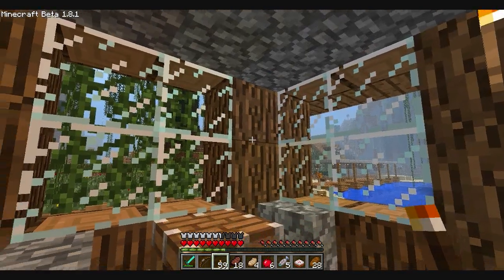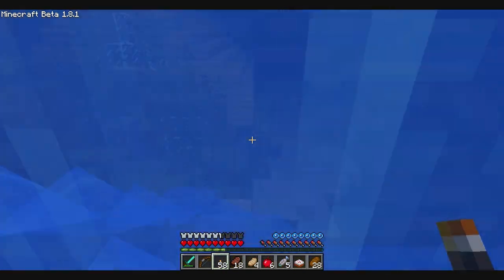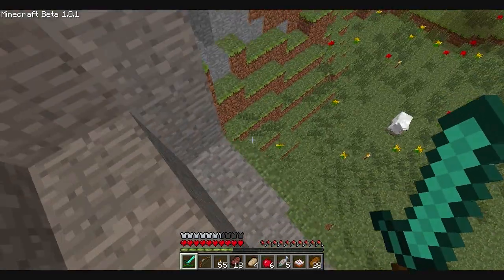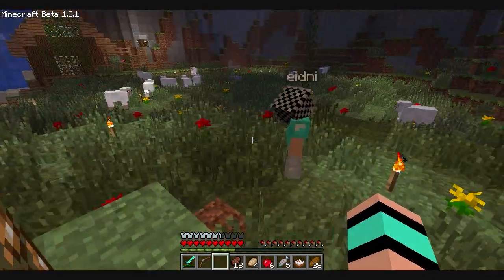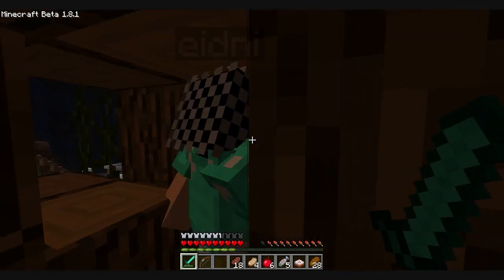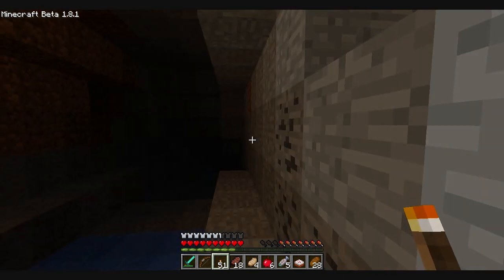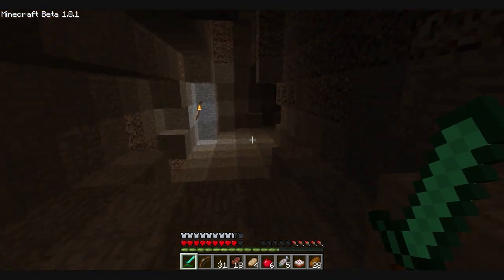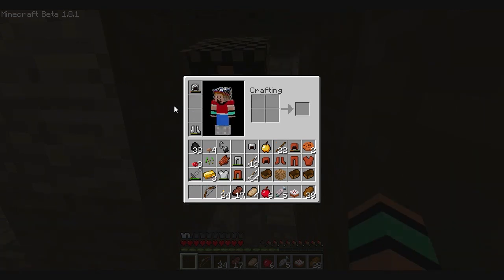Minecraft with Eidni: Lux Perpetua, Part 4: I don't think we are meant to be here yet?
A map we found on the fourms. Check it out its rather good!